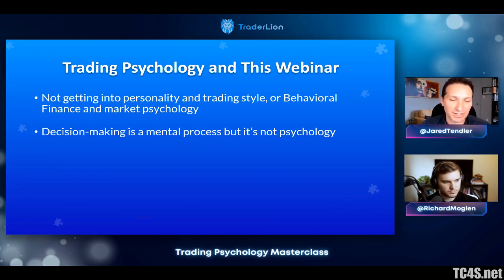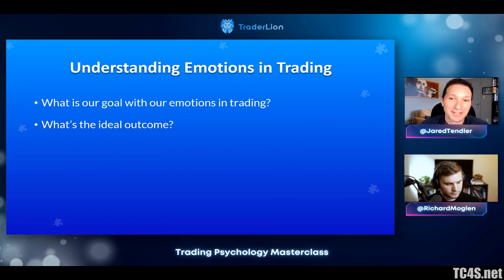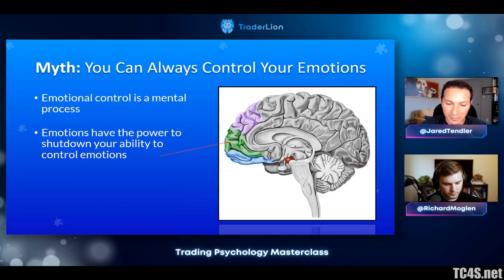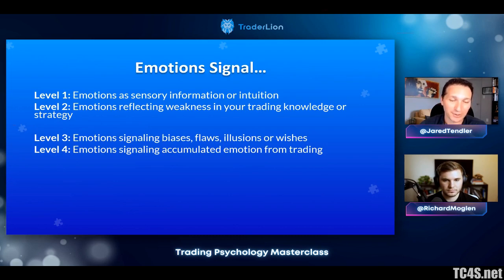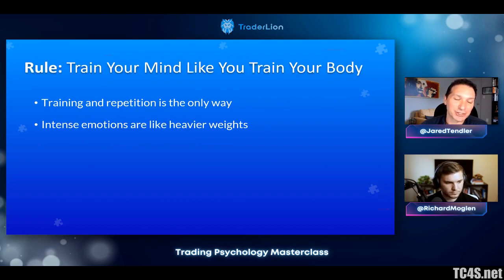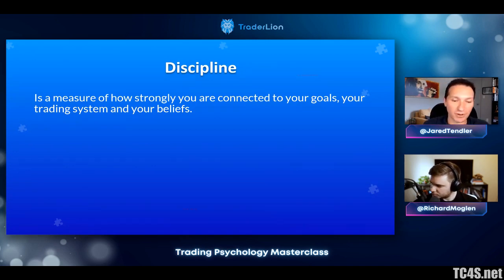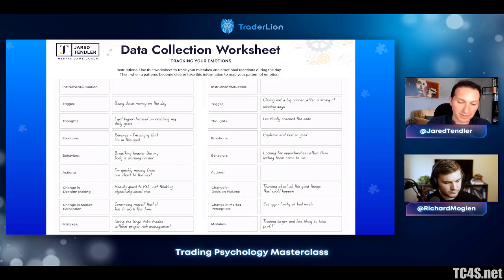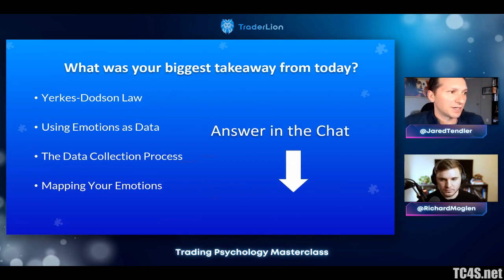Trading Psychology | The Mental Game System